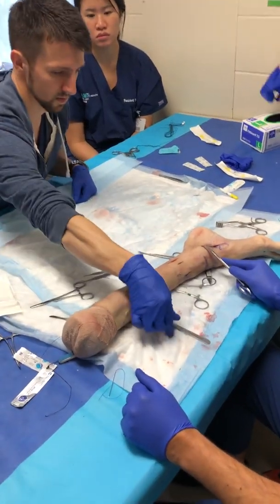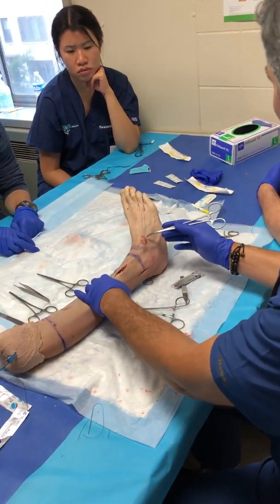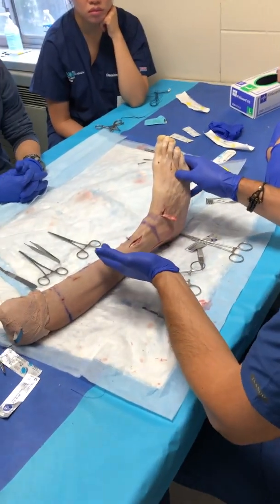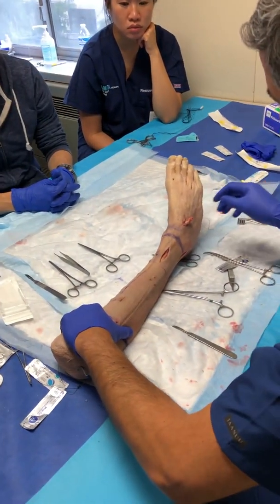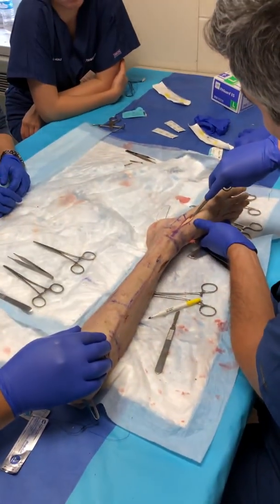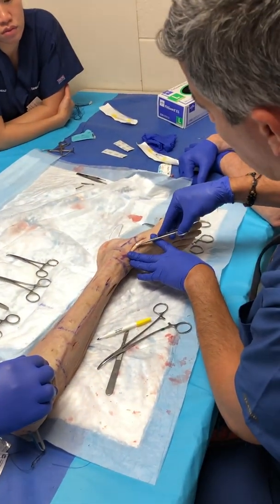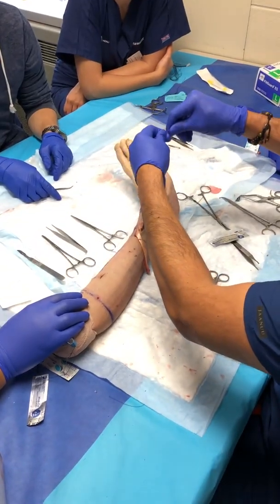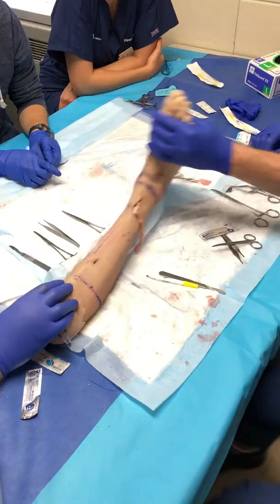Posterior Tibial Tendon Transfer (Dr. Edgardo Rodriguez-Collazo)